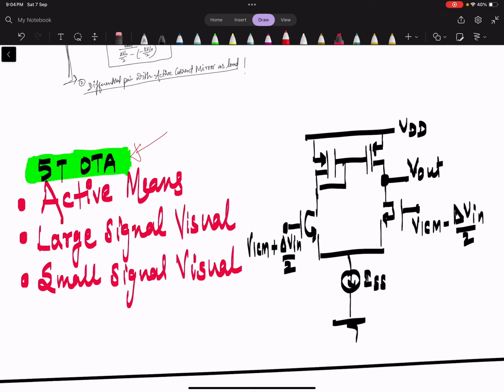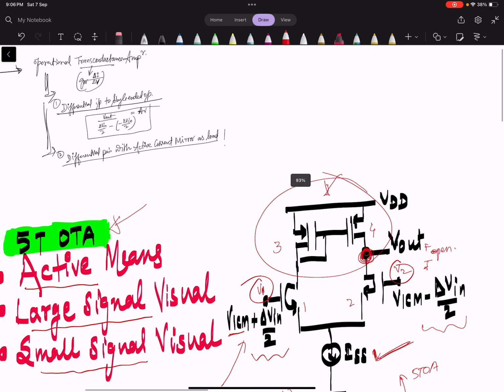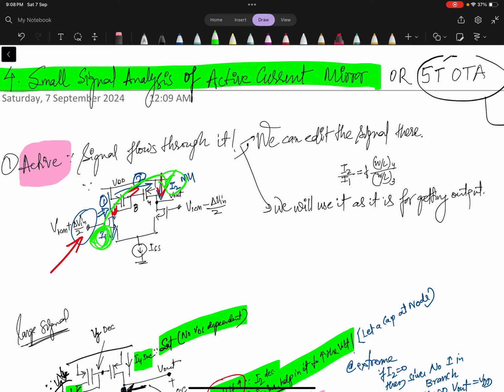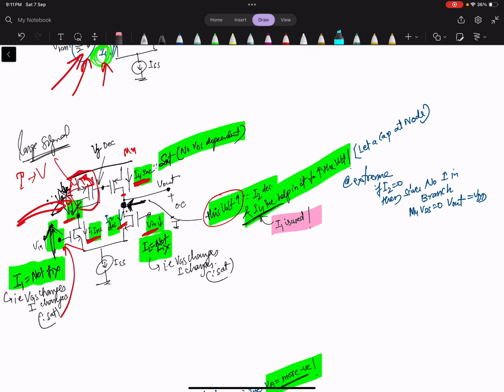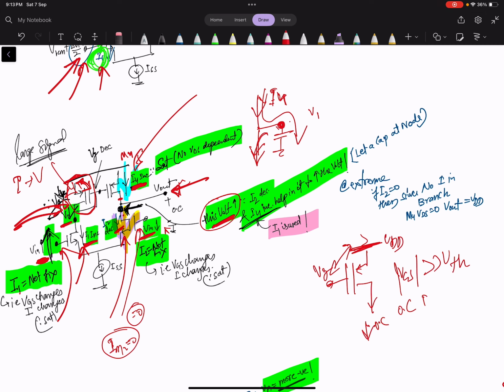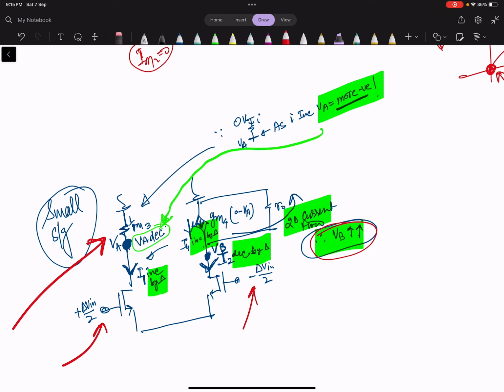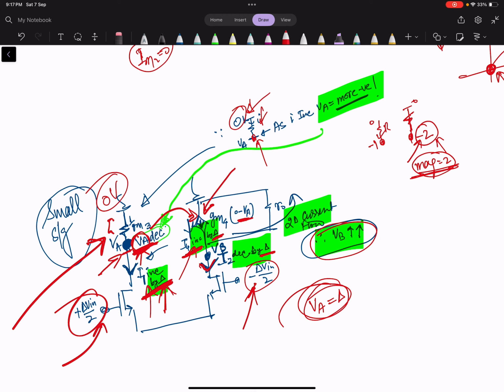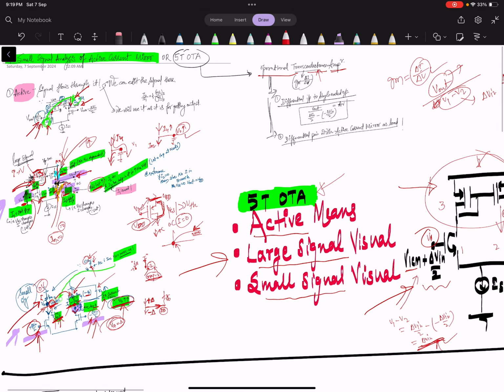7-5T OTA - Differential Pair with Active Current Mirror -Large Signal and Small Signal Visualization